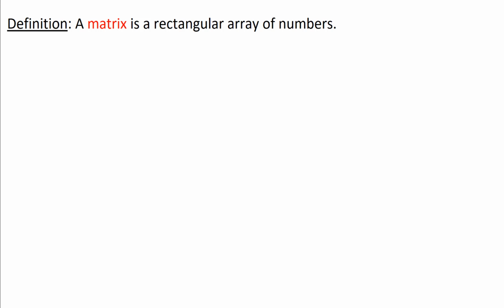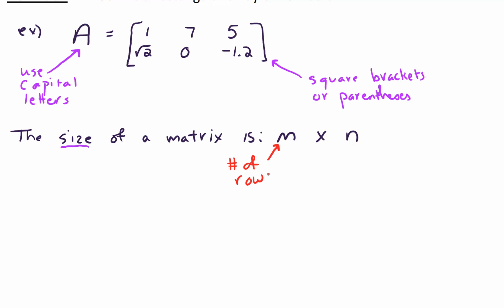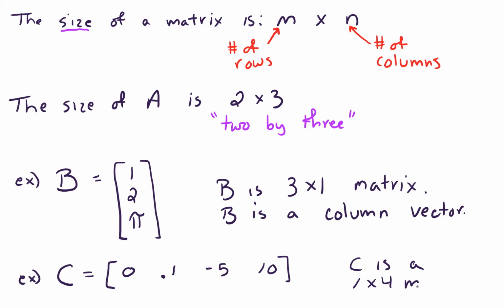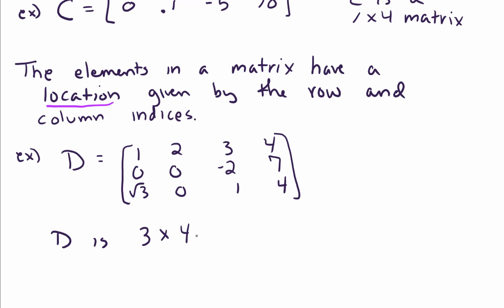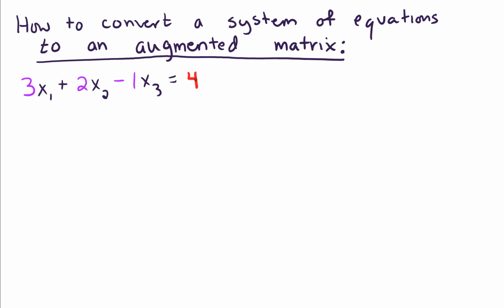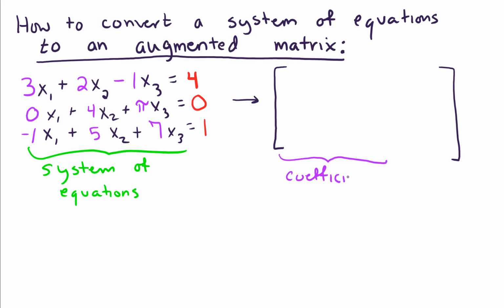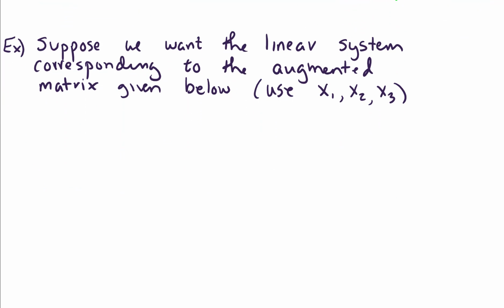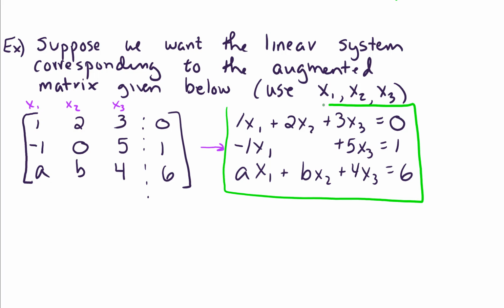Sec 1.1 Linear systems and matrices (part 2)